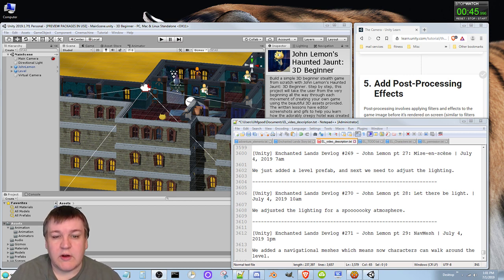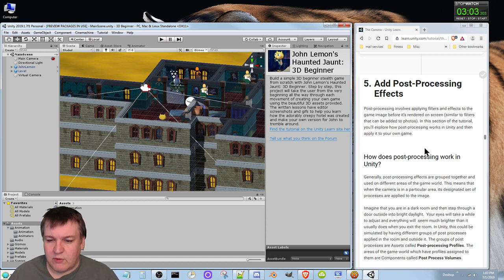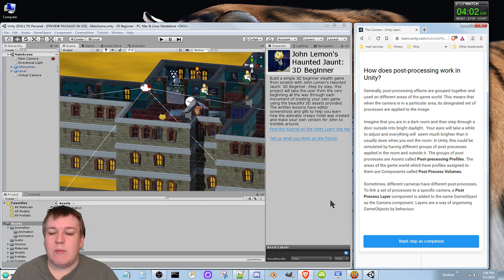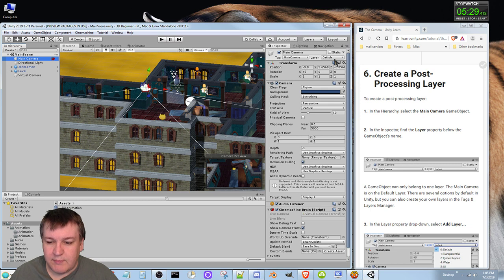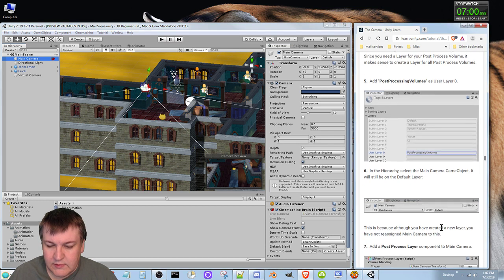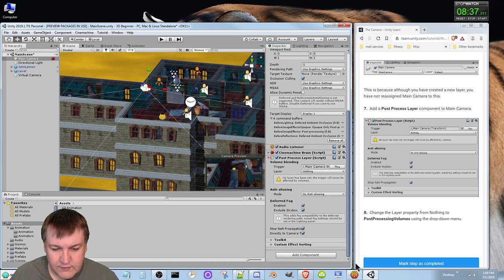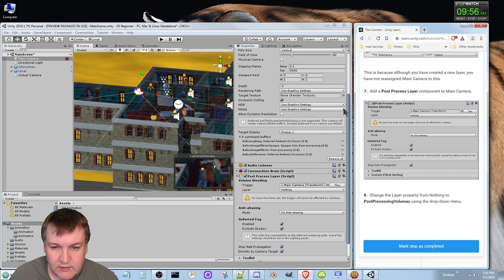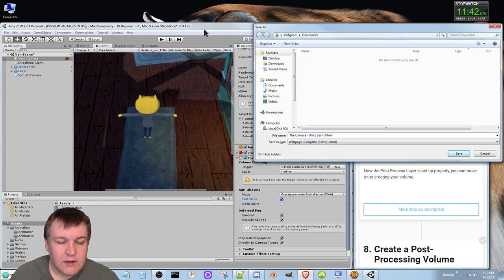[Unity] Enchanted Lands Devlog #269 - John Lemon pt 29: Post Toasties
ER Post processing.  We set up a post processing layer, but haven't added any "profiles or volumes".  Messed with AA a bit.